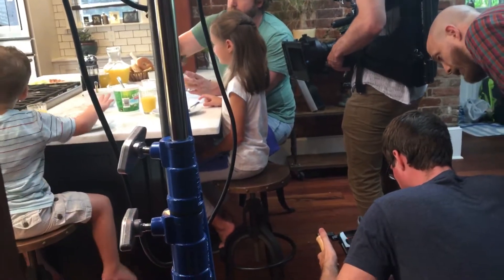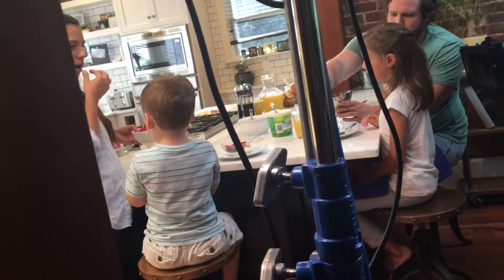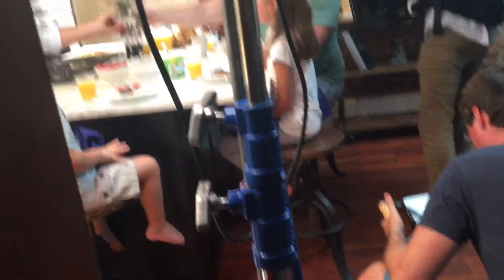August 29, 2017